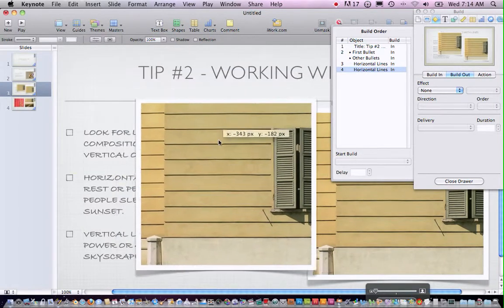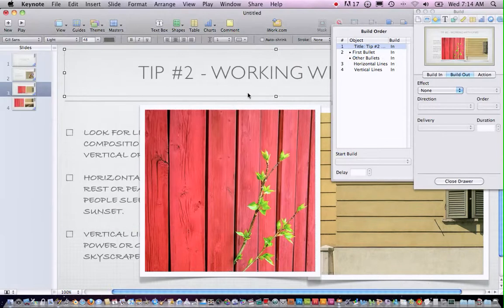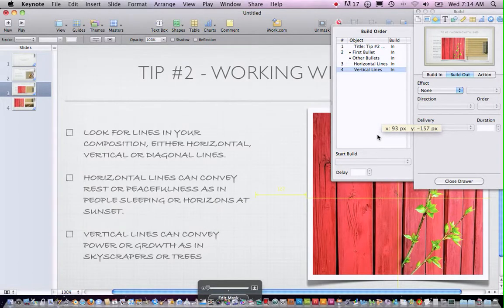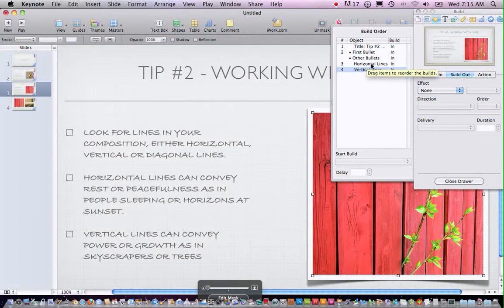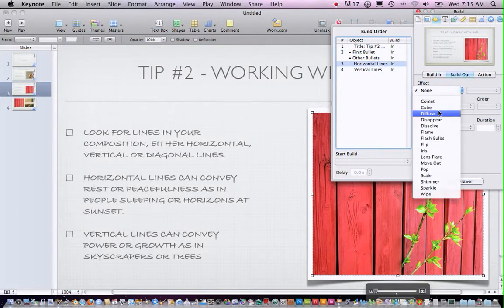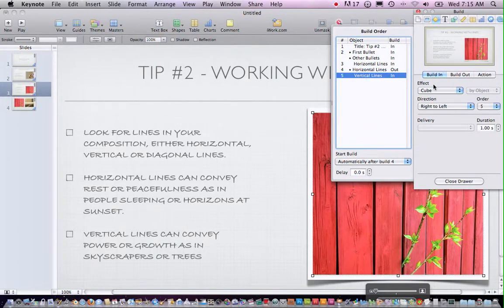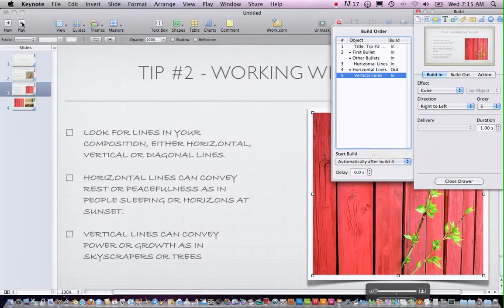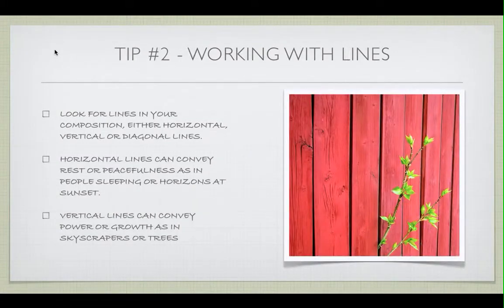Keynote Lesson4 Animation2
More advanced animation on a keynote slide.